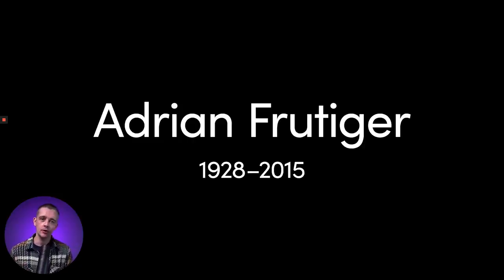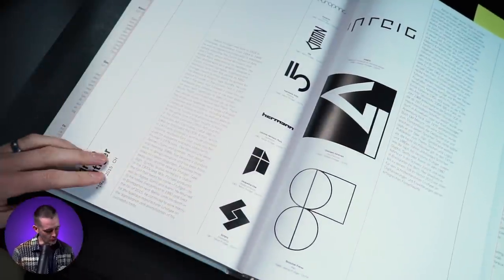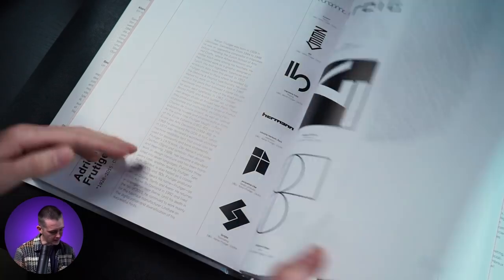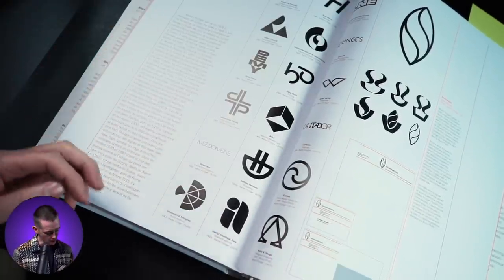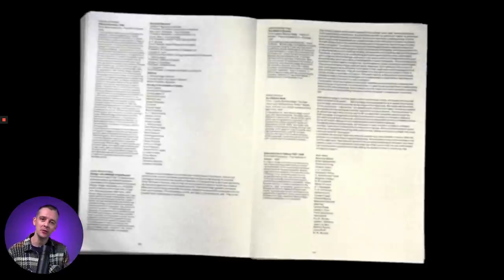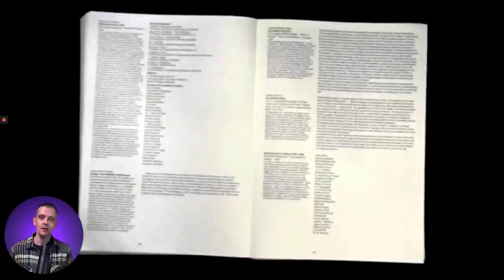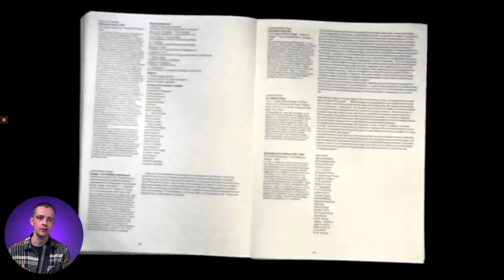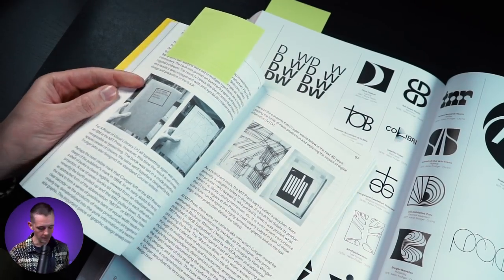3 designers you MUST know (1960s)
In today's video, Matt introduces 3 designers you should know. Knowing the history of graphic design will help you communicate with other designers and creative directors. In addition, it tells you where we have come from and where we should go in the future.

📽️ CHAPTERS
00:00 - Intro
01:09 - Adrian Frutiger
03:58 - Muriel Cooper
08:22 - Paul Rand

🎨 Learn the Art & Business of Web Design.